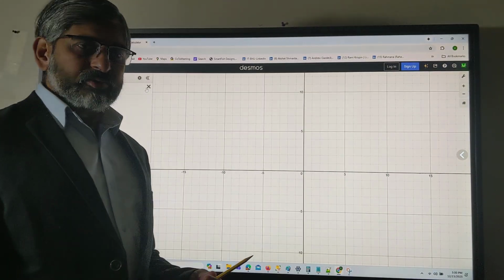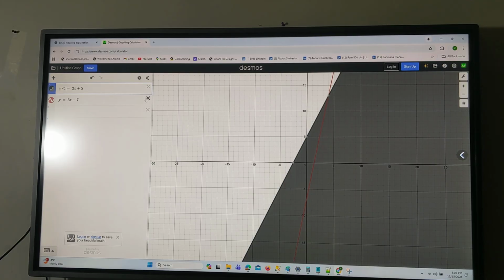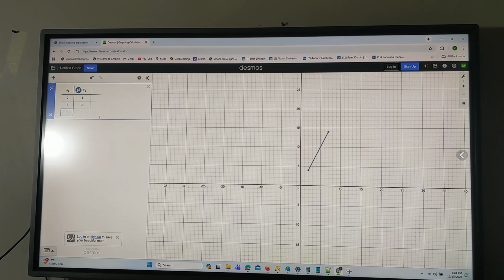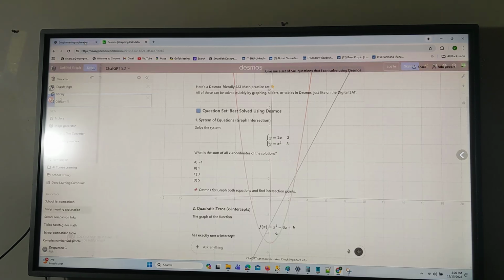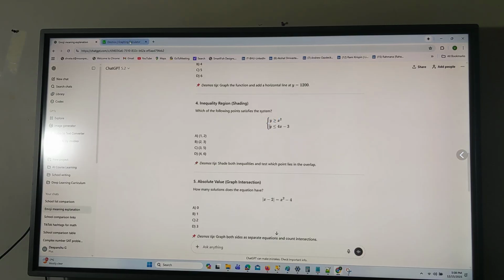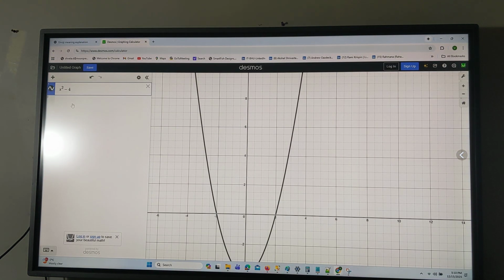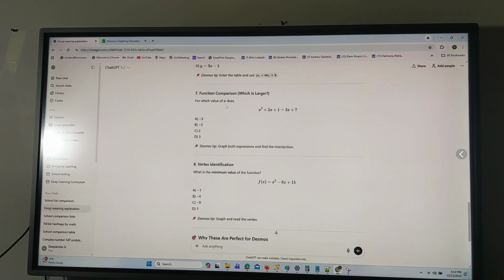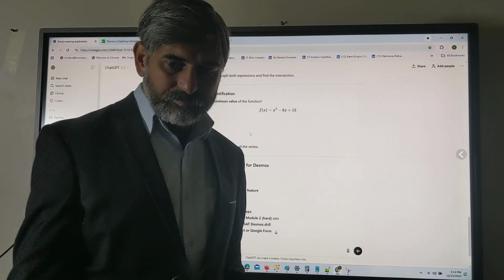Solving SAT problems using Desmos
This video shows how to use Desmos to solve a set of graph problems in SAT.